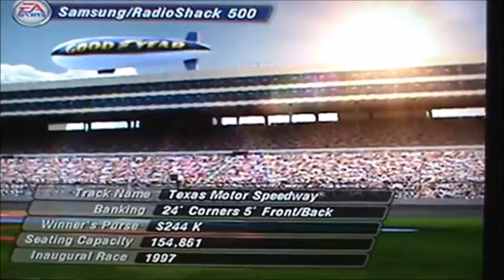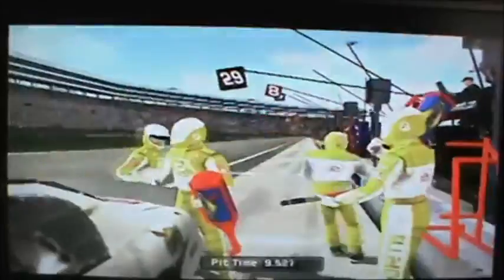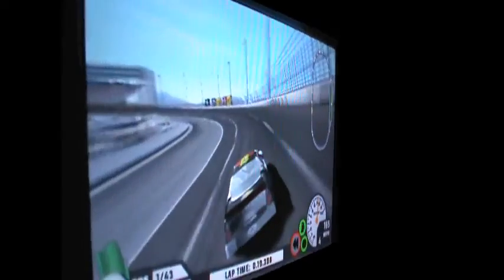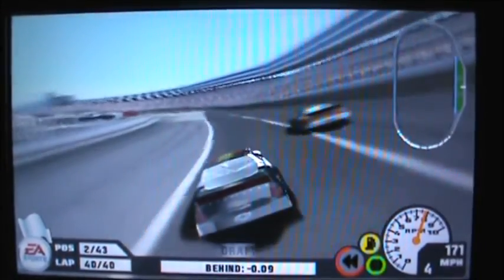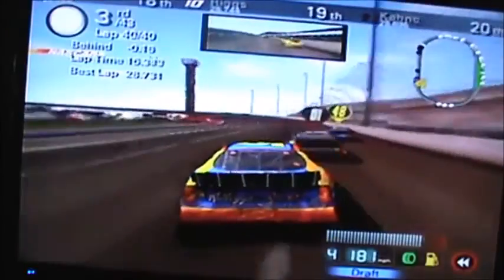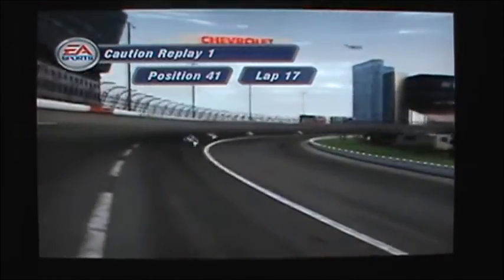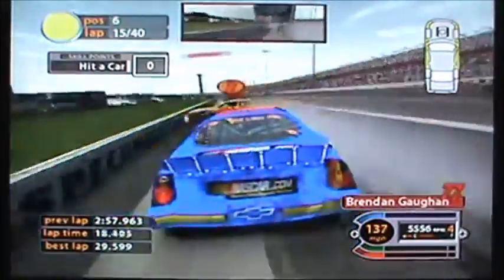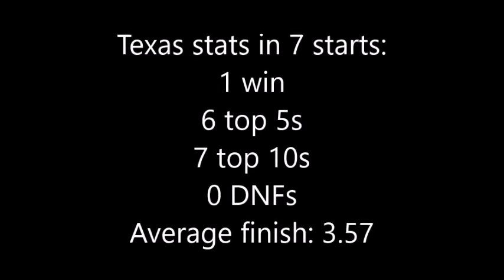Let's Play NASCAR Stats: Texas Motor Speedway Part 1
Texas Motor Speedway has been known to give me a tough time, yet I still manage to produce really good finishes.